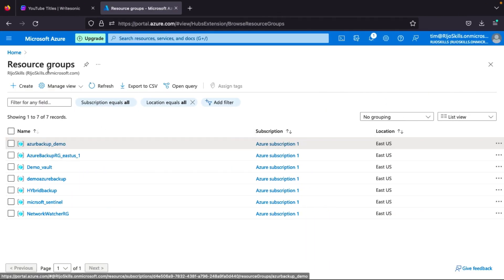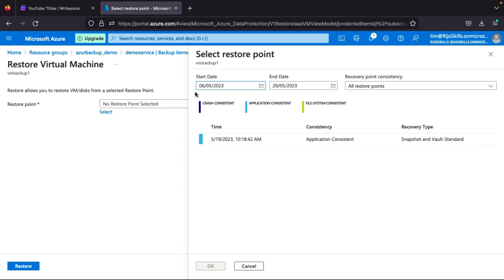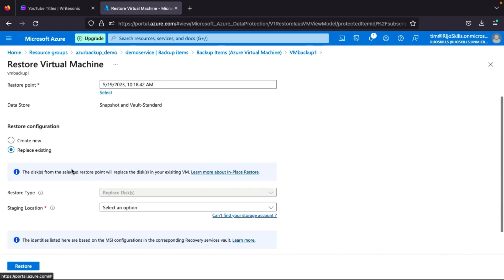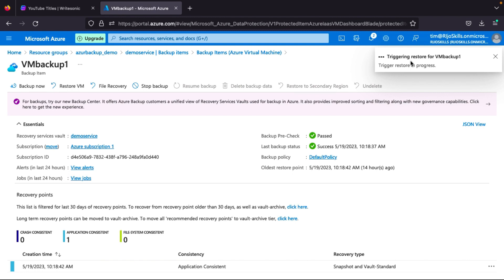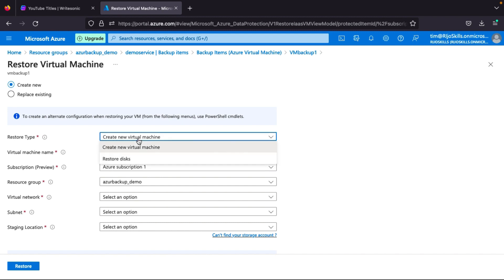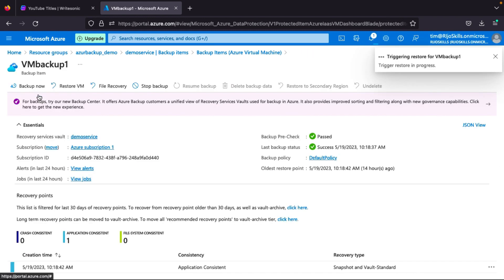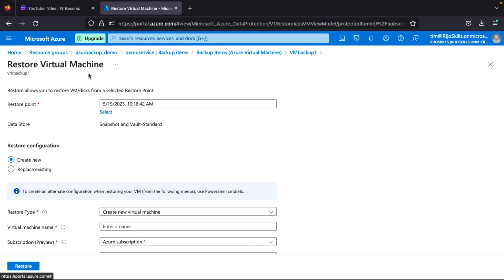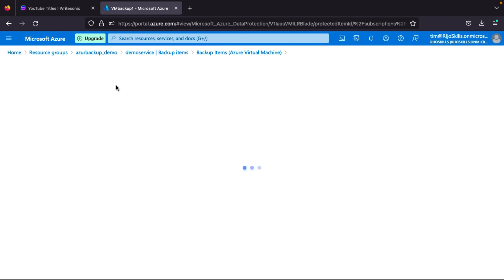Restoring Azure Virtual Machines with Built-In Backup Agent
In this video, we'll take you through a step-by-step guide on how to restore Azure Virtual Machines with the built-in backup agent. Restoring Azure Virtual Machines can be a daunting task, but with the right tools and knowledge, it can be done easily and efficiently.

With our easy to follow guide, you'll learn how to restore your virtual machines without losing any of your data or configurations. We'll walk you through the entire process, from selecting the correct recovery point to choosing the appropriate restore options.

One of the most significant advantages of using the built-in backup agent in Azure is that it provides a simple and straightforward way to restore your data. With just a few clicks, you can restore your virtual machines to their previous state, ensuring that your business operations are up and running in no time.

Our step-by-step guide is perfect for anyone who needs to restore Azure Virtual Machines quickly and efficiently. Whether you're a small business owner or an IT professional, this video is a must-watch to ensure that you have everything you need to restore your virtual machines successfully.

So, if you're looking for a way to restore your Azure Virtual Machines quickly and easily, this video is for you. Don't waste any more time fretting over complicated restore processes. Watch our video today and learn how to restore your virtual machines in just a few simple steps!